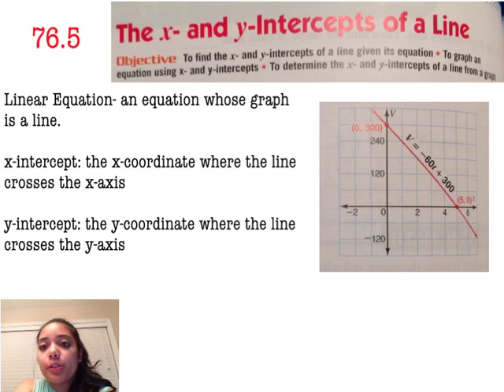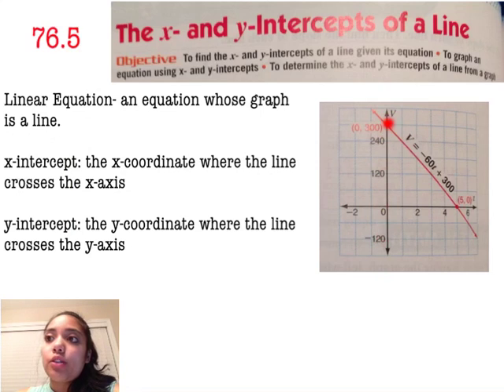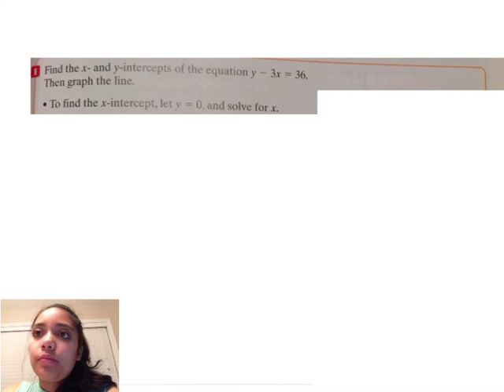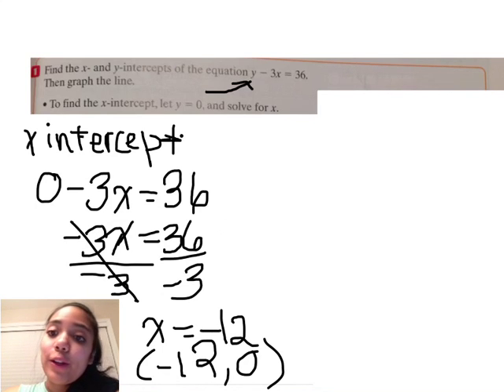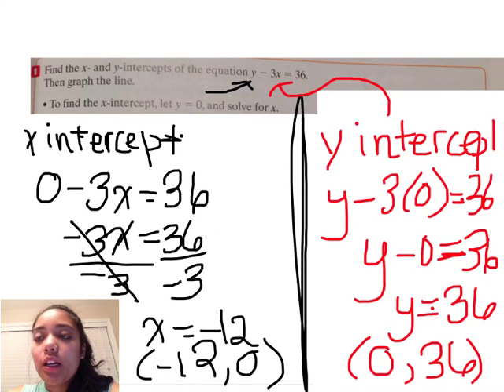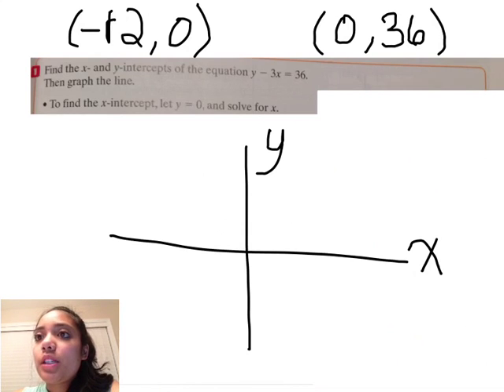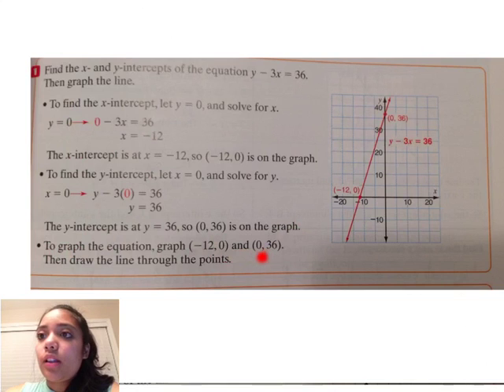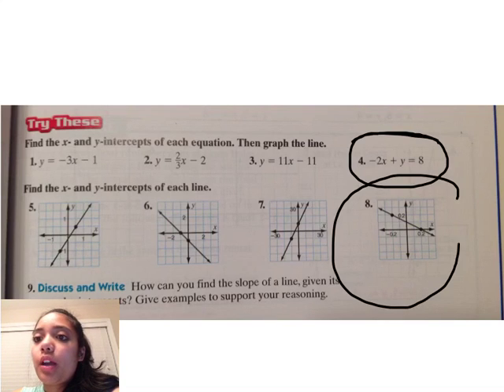76.4 Slope of a Line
Homework:
All problems on front
All odds on back